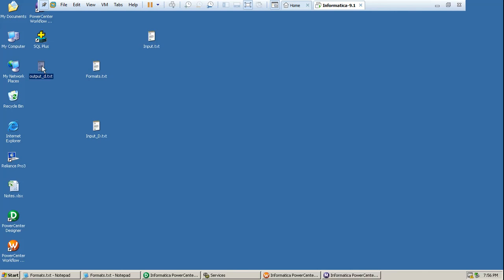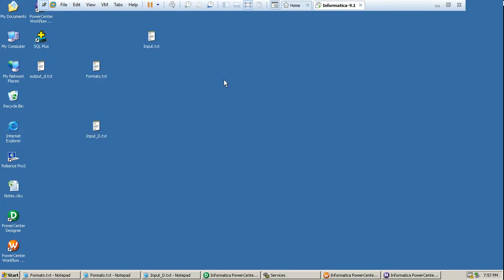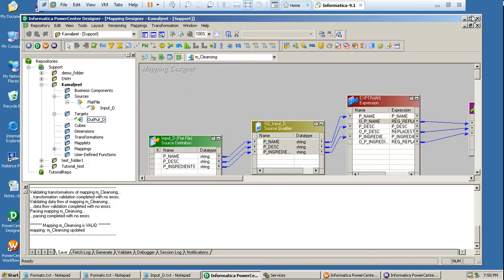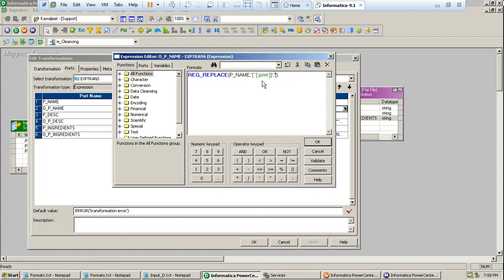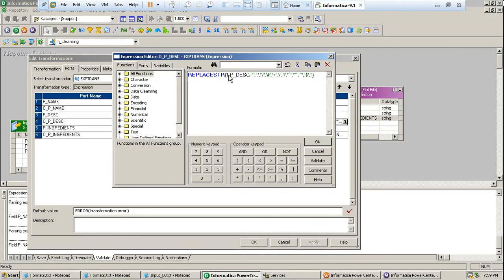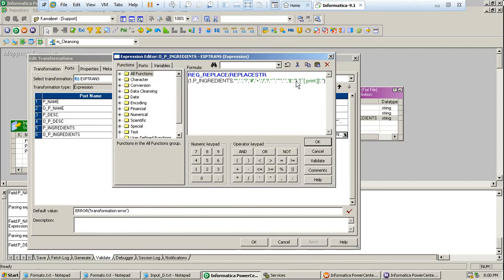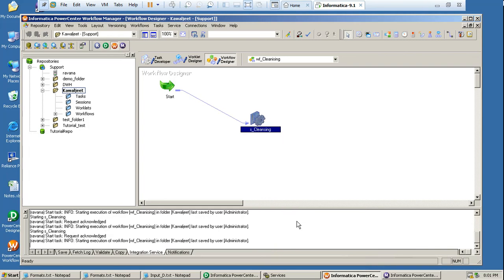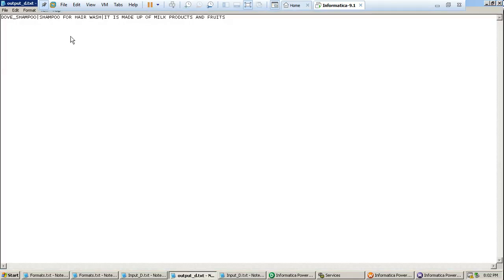How To remove Special and Non Printable Characters in Informatica PowerCenter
Data Cleansing Using Informatica PowerCenter